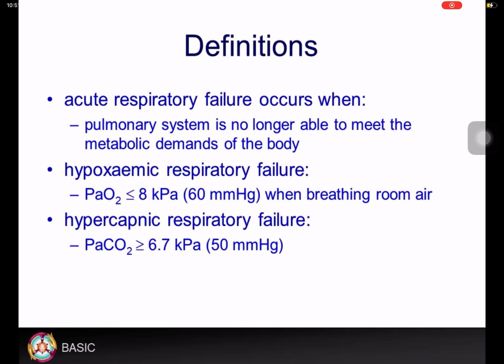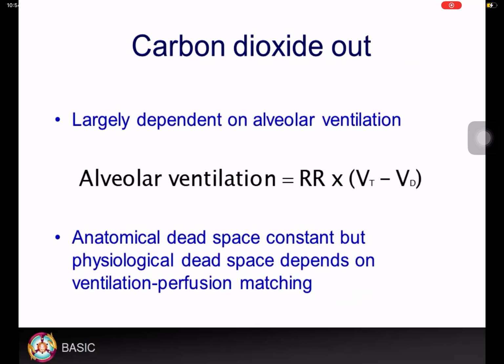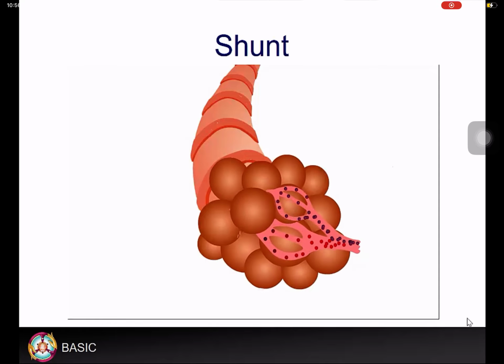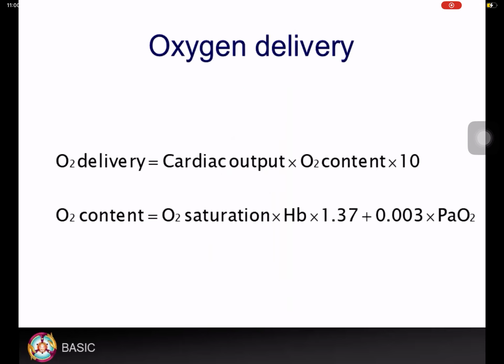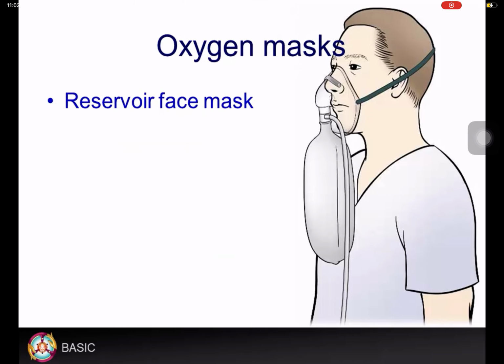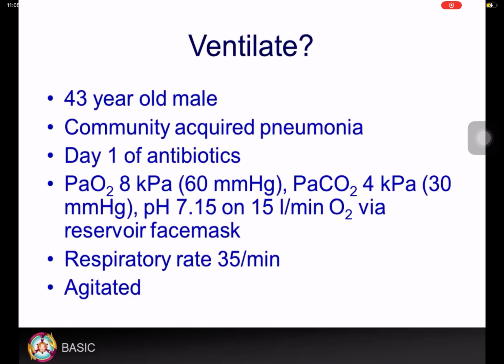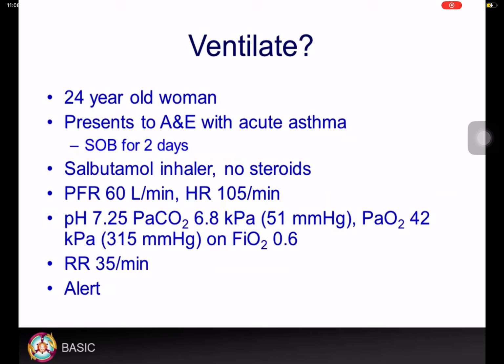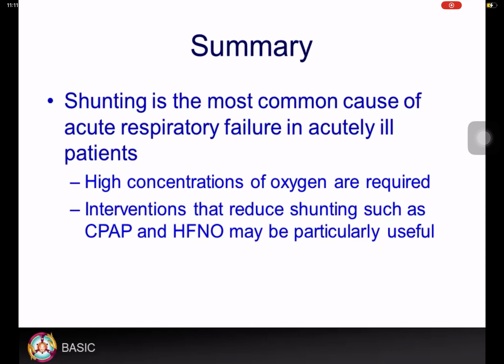Topic 2: Acute respiratory failure